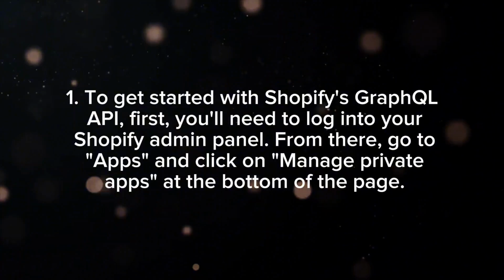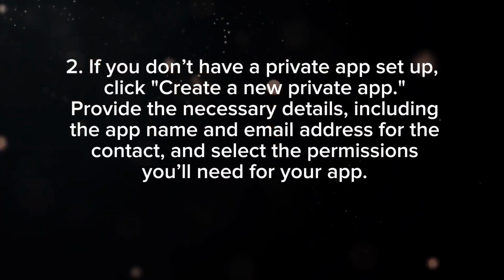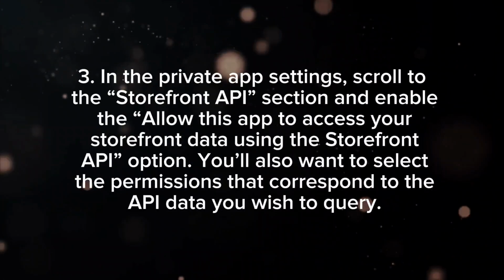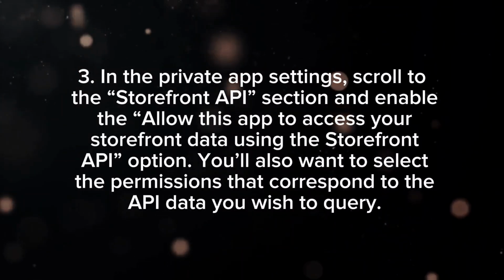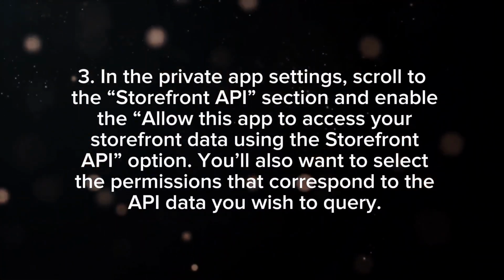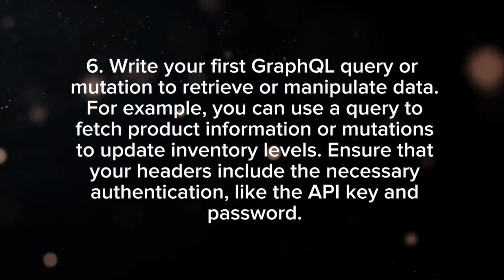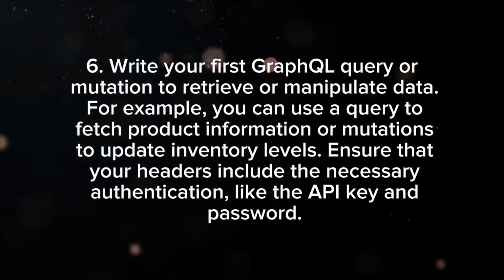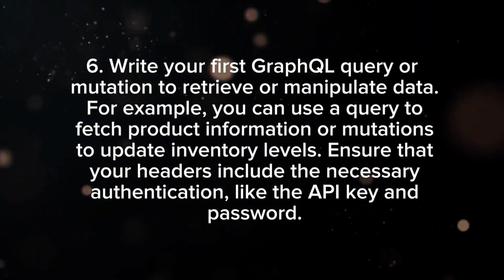How To Use Shopify's GraphQL API | Easy Tutorial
How To Use Shopify's GraphQL API

In this tutorial, you'll learn how to use Shopify's GraphQL API to efficiently retrieve and manage store data. Unlike REST, GraphQL allows you to request only the data you need, making your queries faster and more optimized. We'll guide you through setting up API access, writing queries, and handling responses. Whether you're a beginner or an experienced developer, this method will help streamline your Shopify integrations. By the end, you'll be able to interact with Shopify's data in a more powerful way. Watch now and start using GraphQL today!